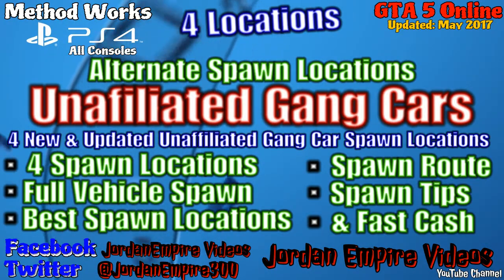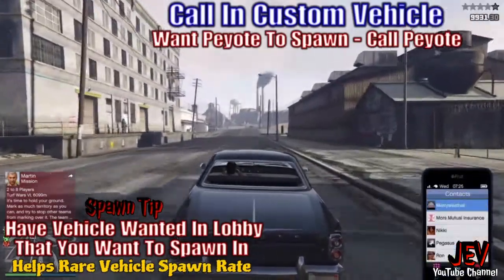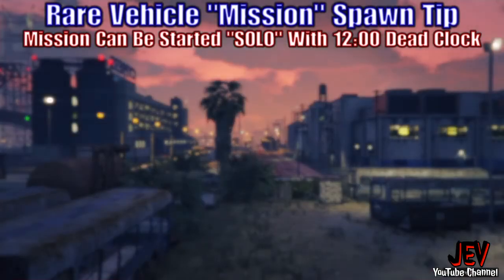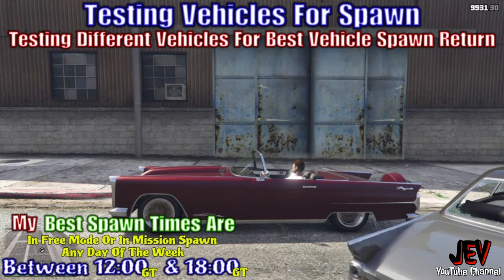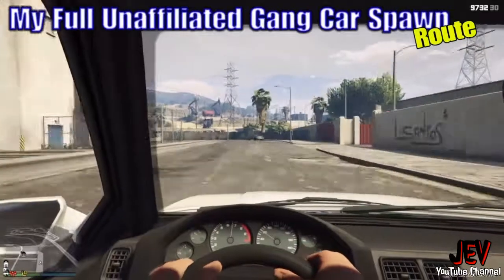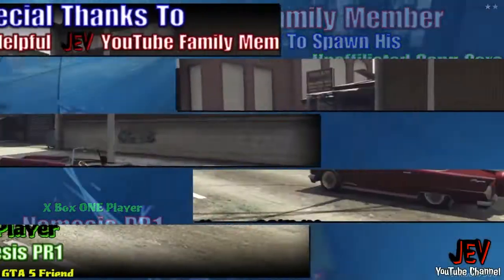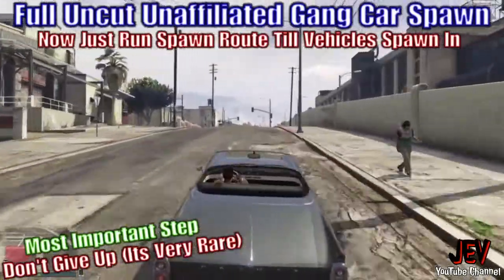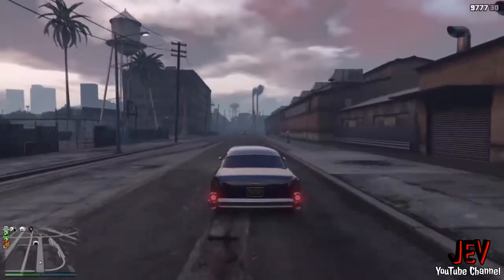GTA 5 Online Ultra Rare "Unaffiliated Gang Cars" Best Of All 4 Unaffiliated Gang Car Spawn Locations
Jordan Empire Videos
User - Jordan King

Jordan Empire Videos Playlist For Your Help Below

GTA 5 Online Hints & Tips (Car Show

JordanEmpireVideosYouTubeChannel Brings You Another Ultra Rare Unaffiliated Gang Cars Spawn Method. We Give All 4 Unaffiliated Gang Cars Spawn Locations with Full Spawn Routes, Spawn Times, Spawn Locations, Spawn Tips & Tricks, Fast Cash, Instant Cop Escapes & More. We Give Unaffiliated Gang Tornado Silver & Blue Version. Unaffiliated Gang Peyote Red Version, Unaffiliated Gang Albany Manana Purple Version Unaffiliated Gang Buccaneer. GTA 5 Online Unaffiliated Gang Cars Green Gang Cars, Red Gang Cars, Blue Gang Cars, Silver Gang Cars Vehicles Are Very Rare Unaffiliated Gang Cars are Hard to Get. Also How To Spawn Stock Peyote Method. Give Mission Rare Vehicles Spawn Methods, Best Unaffiliated Gang Cars Spawn Locations. The Rare Vehicles Spawn Methods Are Real And Work With Unaffiliated Gang Cars Spawn Clip Proof And Explained With Full Unaffiliated Gang Cars Spawn Uncut Clip For May 2017 . Fast Cash Methods May 2017 Updated Methods and Method Testing An Updated Spawn Methods. and A lot More.

Share Factory- My Generation

Jordan Empire Videos Brings You Another GTA 5 Online Ultra Rare vehicle spawn. Spawn Method For February 2019 Unaffiliated Gang Cars. For Blue & Silver Declasse Tornado Gang Cars. Give You The Spawn Method With Spawn Times, Spawn Location, Spawn Routes, Spawn Hints & Tips. Best Way To Spawn Unaffiliated Gang Cars In Free Mode & In Mission Spawn Methods. Jordan Empire Videos also Gives You The Vehicle information on Unaffiliated Gang Tornado Full Mod Cost, Full Mod Showcase, Sell Prices, Vehicle Differences & More.The Blue Unaffiliated Gang Tornado is A Hard Top Unaffiliated Gang Vehicle. The Silver Unaffiliated Gang Tornado is A Convertible Declasse Tornado Gang Car. we Bring The Differences In The Official Gang Cars & The Very Rare Unaffiliated Gang Declasse Tornado Gang Cars. Also Fast cash Selling Vehicles. Best Vehicle To Spawn In The Unaffiliated Gang Declasse Tornado Gang Car

Jordan Empire Videos Brings You Another Rare Vehicle Spawn Method Updated For Feb. 2019. How to Spawn Super Rare Red Vapid Peyote Gang Version And the Declasse Silver Tornado Unaffiliated Gang Vehicle. Giving You the Unaffiliated Gang Cars Location, Times, Route & Spawn Method Explained. Also The Declasse Tornado Rare Silver Custom Gang Vehicles Full Mod Showcase on All Mods You Can Buy For the Vehicle, Full Mod Cost, Vehicle Sell Price and More. As a bonus Jordan Empire Videos Brings You The Unaffiliated Gang Vehicle Albany Manana Custom Gang Version Spawn Location At the End of Video. The Vehicle differences From A modded Declasse Tornado Stock Version & Rare Custom Vehicle Version. Vehicle Mod Locations An What it Cost To Fully Buy all top Vehicle Mods For The Silver Declasse Tornado Unknown Ultra Rare Gang Vehicle. Full Mod Cost & Declasse Tornado Racer Mod Cost. Vehicle Details on Where to Spawn Vehicle at Location Best. With the Best Vehicle
GTA5OnlineRareVehicleSpawnMethod UpdatedRareVehicleSpawn2019 all Working & proof 4 the GTA5OnlineUnafiliatedGangCarSpawn With Spawn Times, Route, Location, Spawn Tips, Spawn Gameplay & More. w/ Vehicle Full Mod Showcase, Full Top Mod Cost, Sell Price,